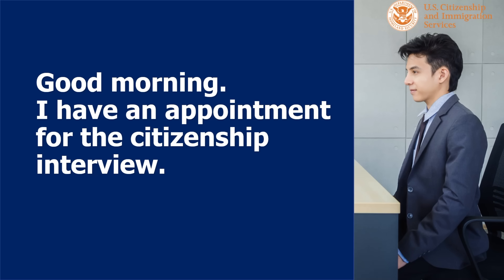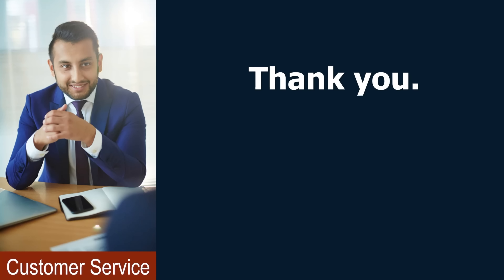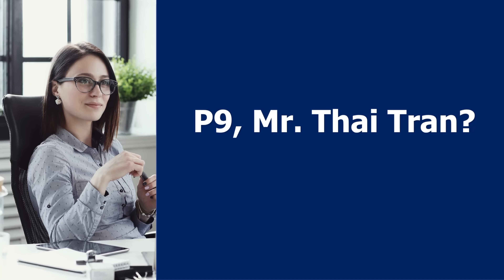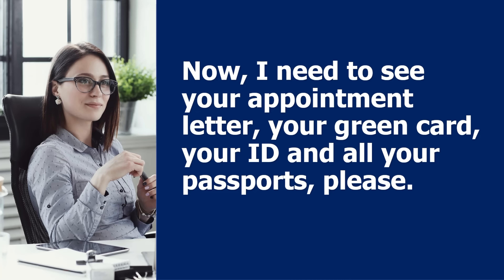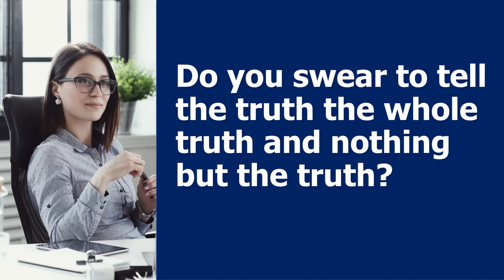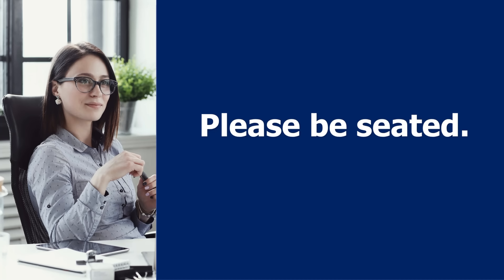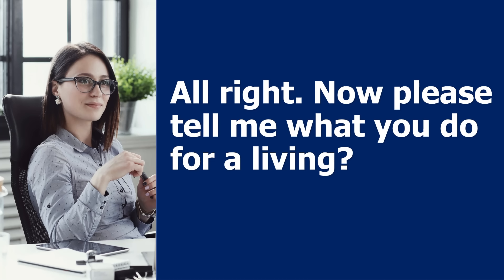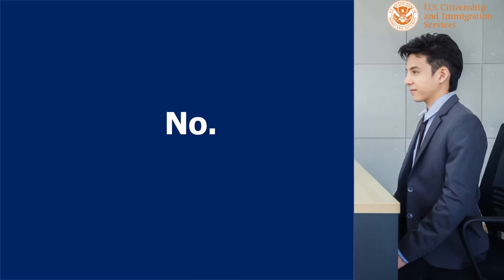Failed US Citizenship Test: The Shocking Mistakes on N400 Naturalization Interview 2023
Practice US Citizenship Test with N-400 Naturalization Interview 2023 (Applicant is failed his interview)
Today, we want to share with you a real interview that happened recently when the applicant failed the interview.
There are some common reasons for this case.
It will help you learn and get well-prepared for your U.S. citizenship test.

In this video, we're going to be discussing the N400 citizenship interview, which is the first step in applying for American citizenship.

We're going to be discussing some of the most common mistakes that applicants make on the N400 citizenship interview, and how to avoid them. Watch this video to find out how to pass your N400 citizenship interview and become an American citizen!

In this video, we'll show you the shocking mistakes on the N400 Naturalization Interview 2023. If you're preparing to take the N400 Naturalization Interview, be sure to watch this video first to avoid making the same mistakes!

The N400 Naturalization Interview is a crucial step in becoming a US citizen. In this video, we'll show you the mistakes that some people make on this important test. From misunderstanding the questions to not following the instructions, these mistakes can cost you your citizenship. Make sure you watch this video before taking the N400 Naturalization Interview to avoid these mistakes!

© Copyright video is made by "Citizenship 4k" ☞ Do Not Reup